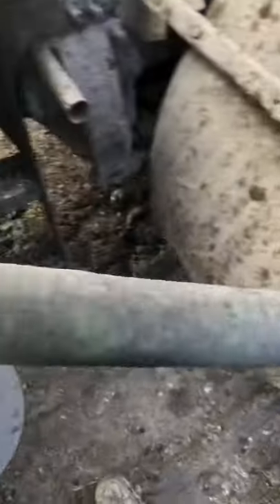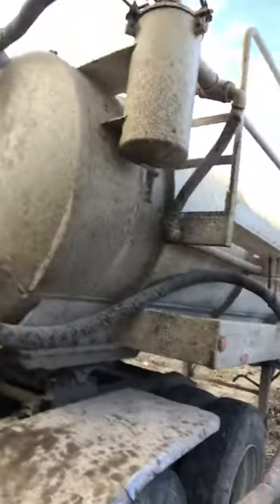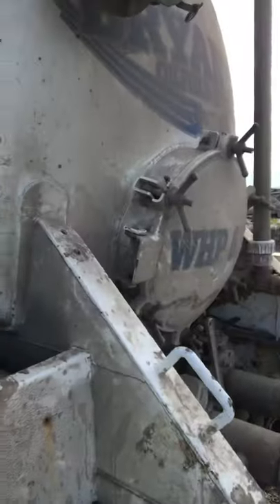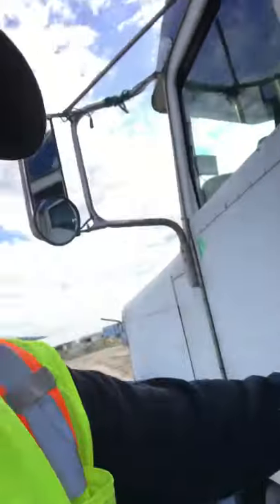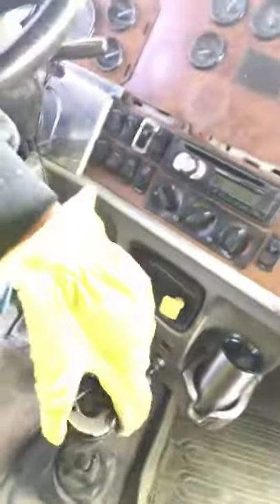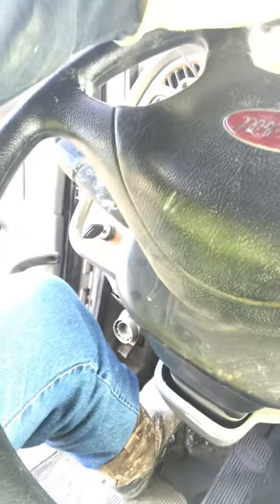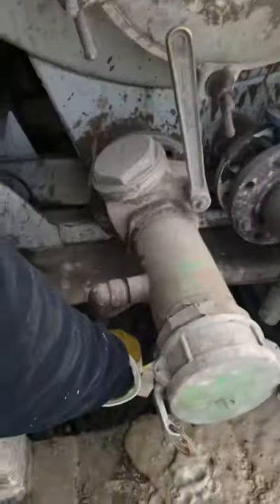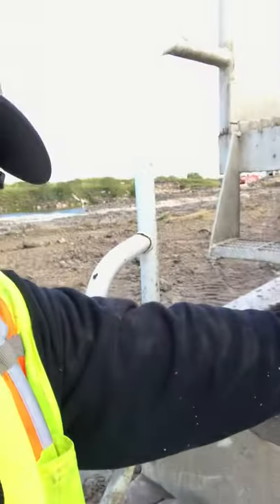Glimpse in a day of a vacuum truck driver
This is an older video I know I got the vacuum and pressure backwards about the blowdown valve it’s it’s suppose to be open at all times